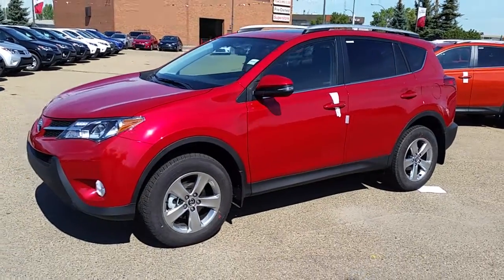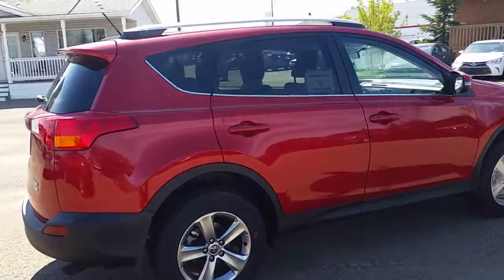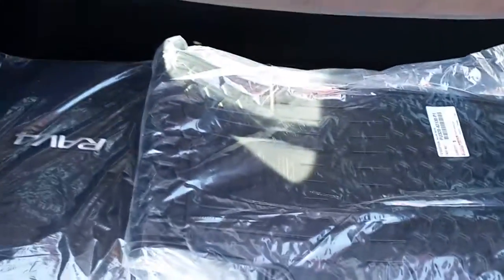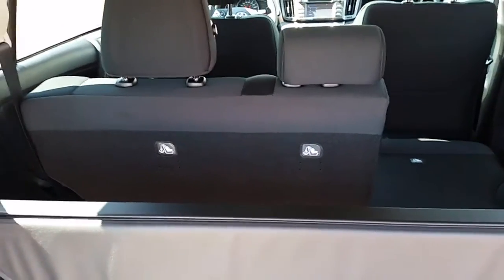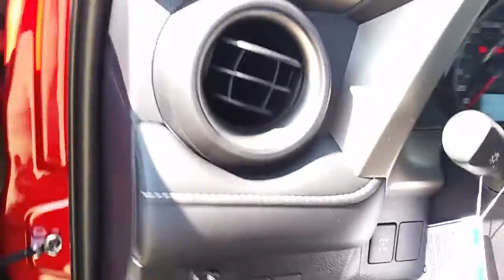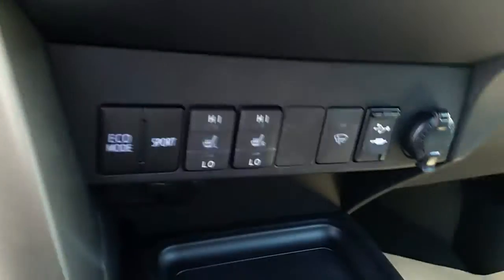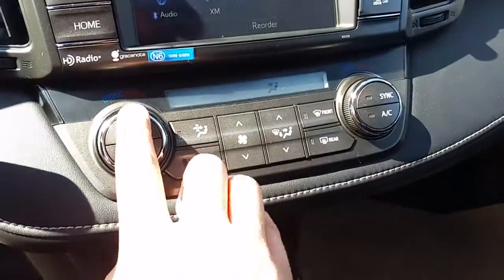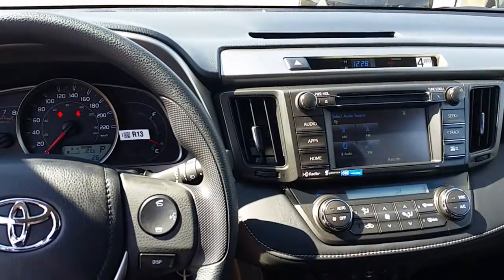2015 Toyota Rav4 XLE AWD in Barcelona Red 03R3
Toyota Rav4 XLE AWD in Barcelona Red 03R3 Walk-Around from Mike Linterman